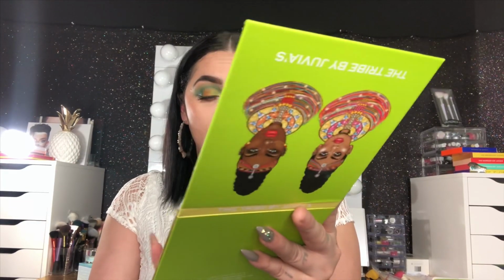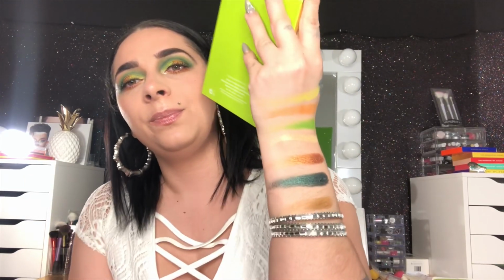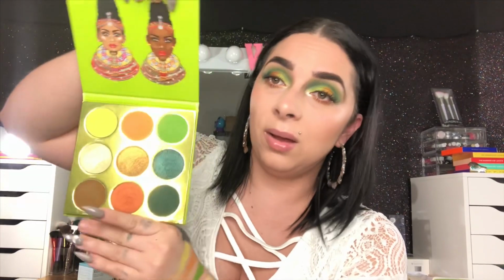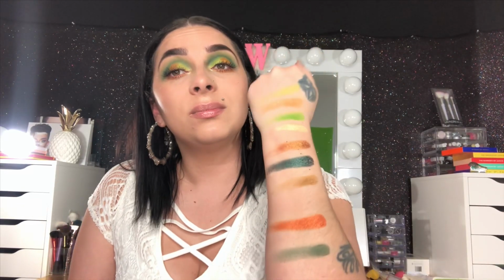Juvia place TRIBE PALETTE// REVIEW// SWATCHES//DEMO